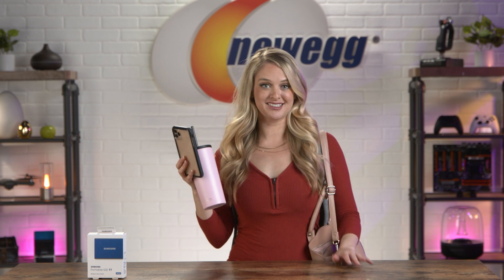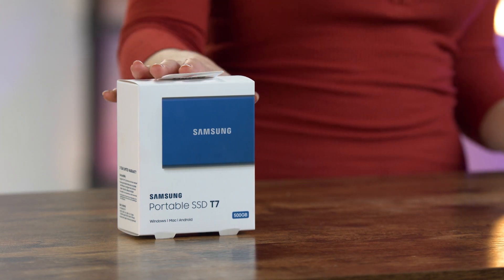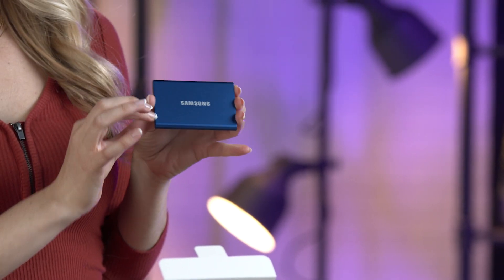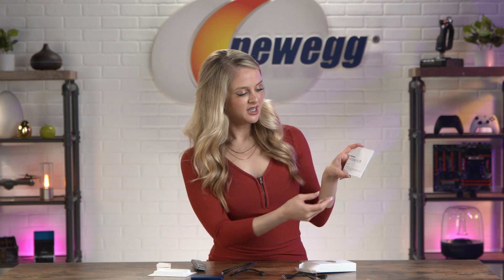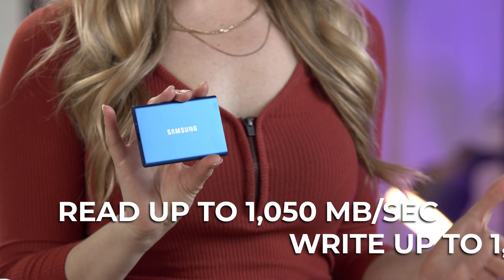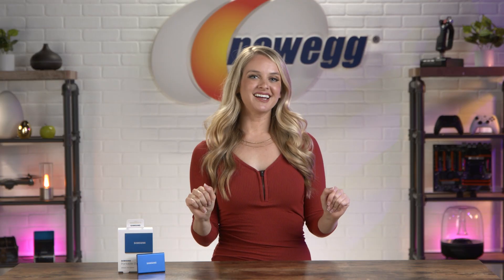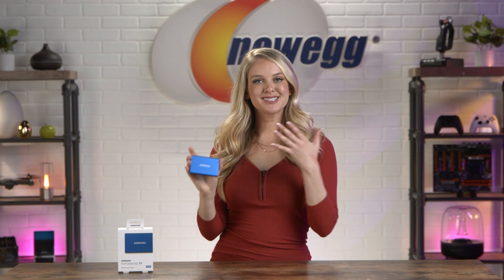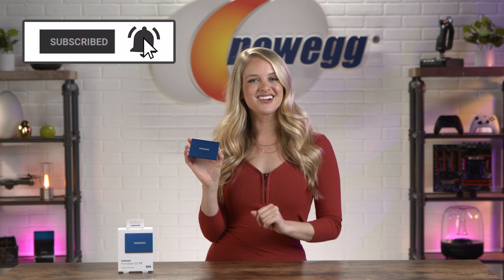Unbox This! - Samsung T7 Portable SSD!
It's time for another episode of UNBOX THIS! And today we're giving you all the info you need to know about the Samsung T7 Portable SSD. The Samsung T7 Portable SSD is super lightweight and small, but it gives you 500 gigabytes of storage. You can transfer huge files within seconds—this SSD is built for lightning speed. The embedded PCIE NVMe technology delivers seriously speedy sequential read/write speeds of up to 1050 megabytes and 1000 megabytes, respectively. That makes the T7 twice as fast as earlier Samsung models like the T5. That also means that this tiny guy is up to 9.5 times faster than an external hard disk drive. The Samsung T7 Portable SSD is different from a traditional hard disk drive because, like I said before, it’s faster. But it also doesn’t have any moving parts so it’s more resilient and durable. It can keep your data safe from falls of up to 6 ft! Crazy!

Do you want an easy and convenient way to store your files?